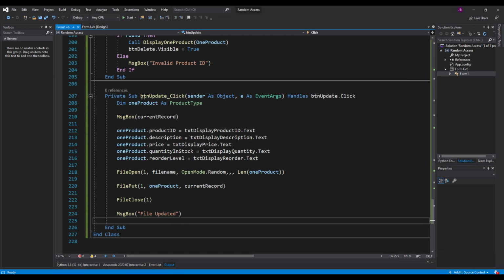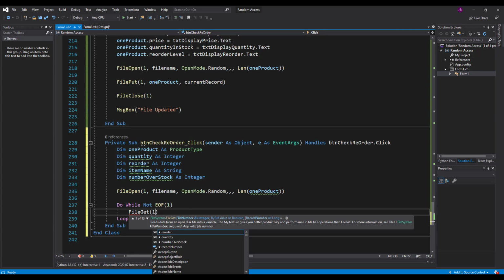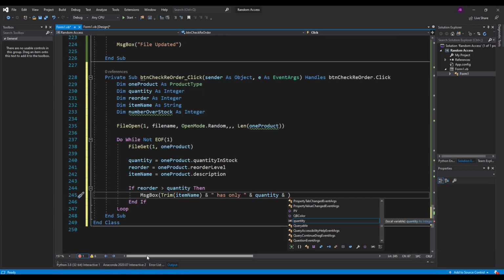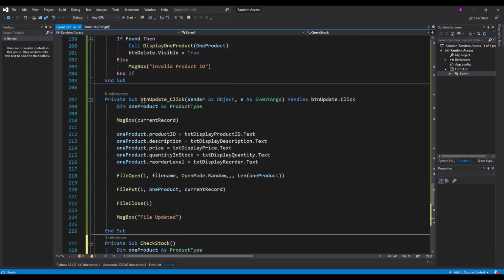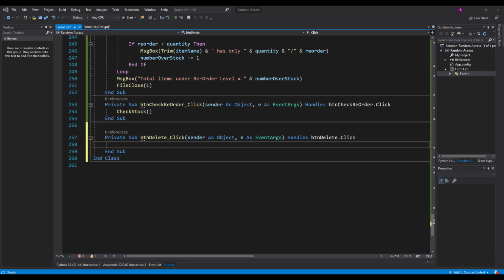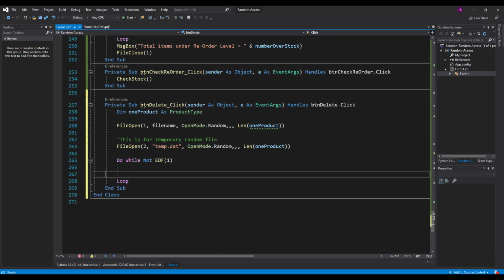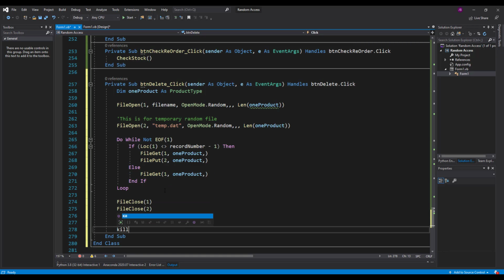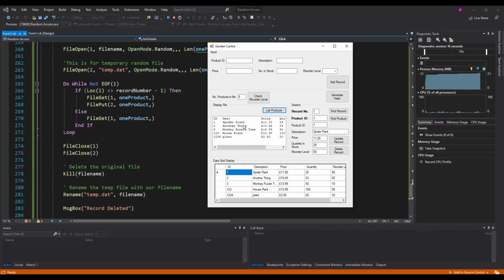Garden Centre Project Video 5 (VB.Net)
This video aims to take students through the Garden Centre Project in VB.Net